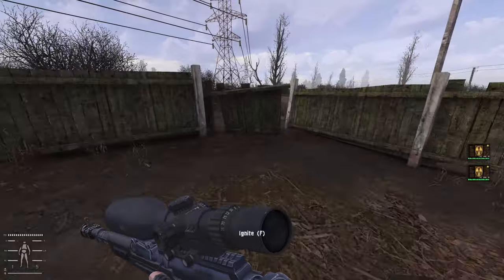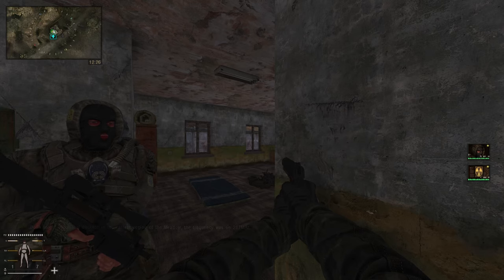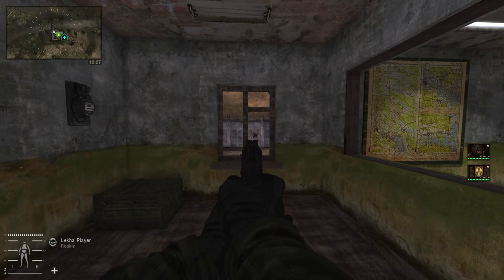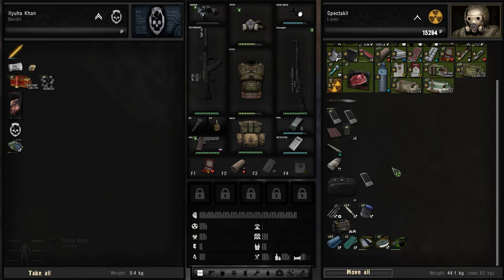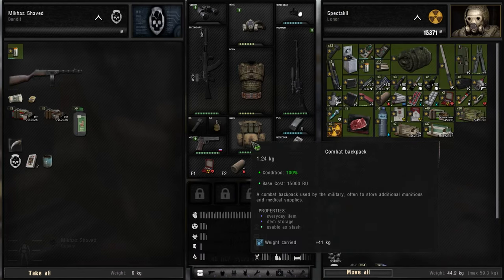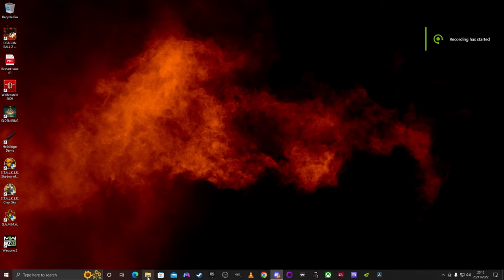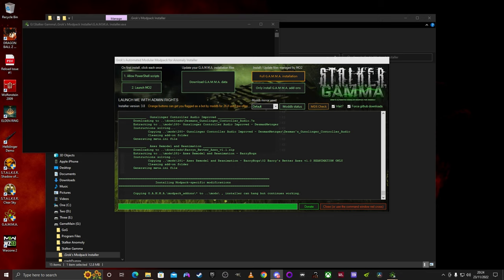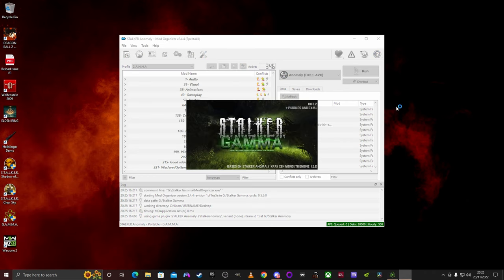Stalker Gamma 1 year anniversary patch notes and install guide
In this video I go over the patch notes for the 1 year anniversary of Stalker Gamma, the massive modpack for Stalker Anomaly. Patch install starts at 04:52